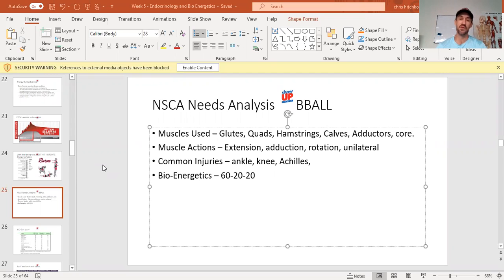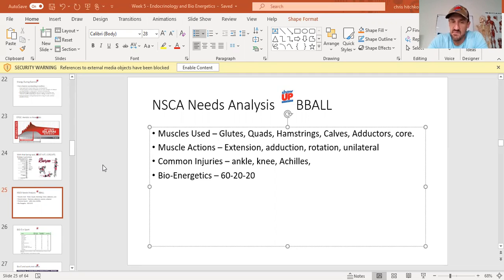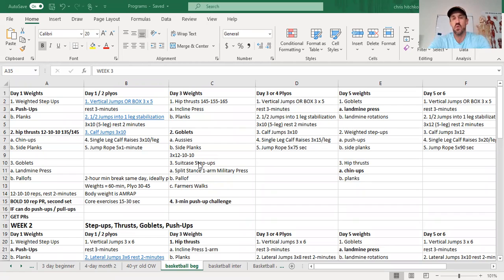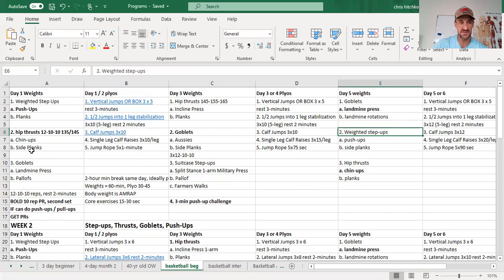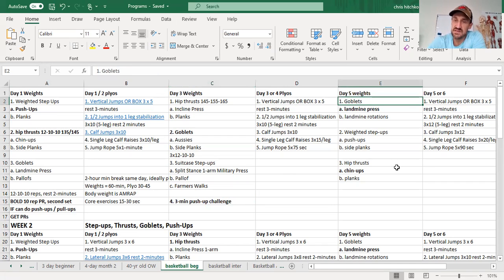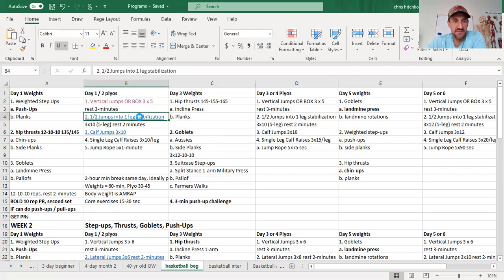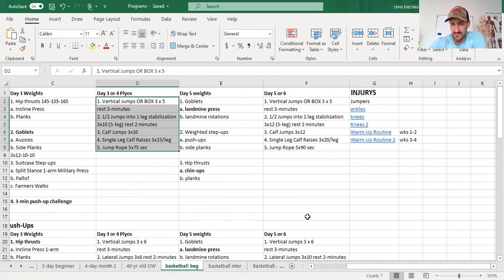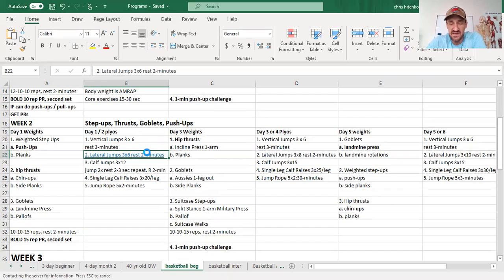How to increase your vertical jump | Programming for a basketball player Beginner | Show Up Fitness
Learn how to program for a basketball player with this program for plyos and resistance. If you want to become a strength coach, focus on gaining experience under proper supervision.
FOLLOW SHOW UP FITNESS: ONLINE Personal Training Internship = 1-1 private Personal Training Become a trainer NASM Study Guide Instagram If you’re an aspiring trainer trying to pass the NASM-CPT, our online study guide will help you pass it with ease You’ll learn what chapters to study, which ones to not read, and how to become a successful personal trainer. This is a collection for people trying to get hired at Equinox / Crunch or any personal training gym Show Up Management – WHERE GREAT INFLUENCERS ARE MADE WATCH MORE SHOW UP FITNESS SANTA MONICA & WEST HOLLYWOOD BENCH PRESS VIDEOS Beginners workout program Sample workouts of the week This is a collection for people wanting to become better trainers and increase their knowledge in anatomy This is a collection for people trying to become a personal trainer via NASM, NASM tutorials ABOUT SHOW UP FITNESS & CHRIS HITCHKO: Chris Hitchko BS Kinesiology, CSCS, Teacher of trainers at Show Up Fitness (9 years total, 7 at National Personal Training Institute and 2-years at Show Up Fitness Personal Training Internship.) Show Up Fitness has private personal training studios in West Hollywood, Santa Monica, and San Diego. At Show Up Fitness we teach the key movement patterns: Squat, Hinge, Push, Pull, Carry, and uni-lateral which translates into the main exercises in the gym: Bench Press, Squat, Deadlift, Military Press, Lunge, Hip Thrust, Pull-Up, Push-Up, Turkish Get-up, and dumbbell rows. Next Personal Training Internship January 11th Los Angeles, San Diego (La Jolla) Mid Feb 2020 check back online. Classes are 5-days a week with daily workouts.